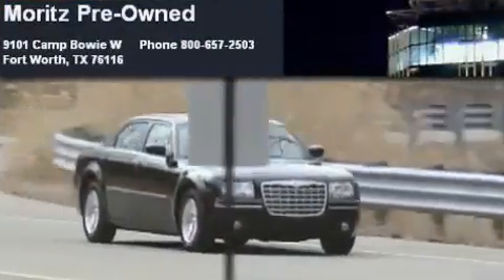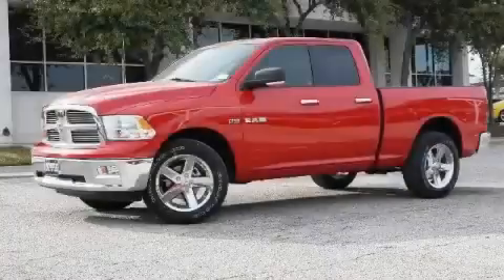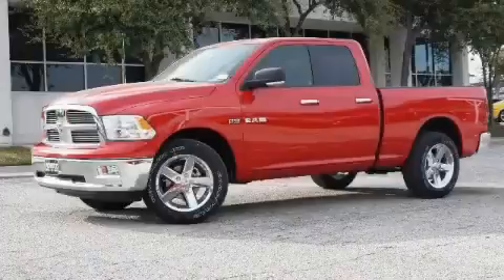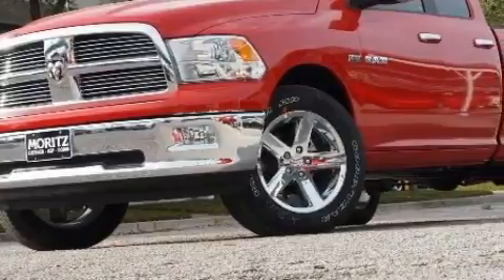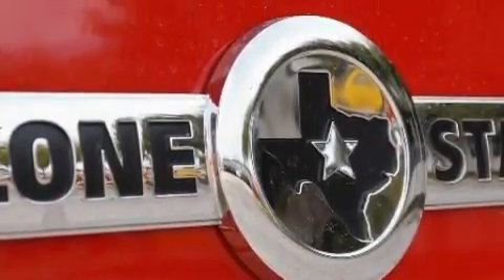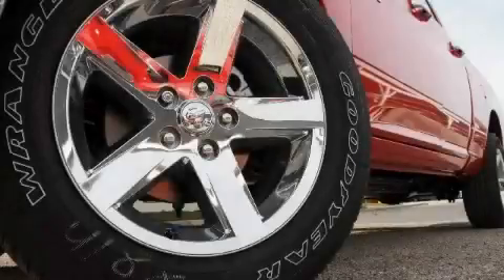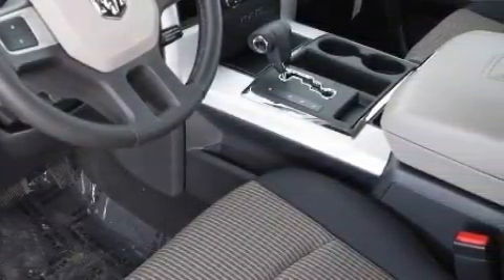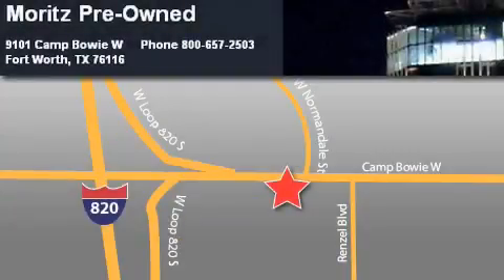2010 Dodge Ram 1500 Dallas TX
Year: 2010
 Make: Dodge
 Model: Ram 1500
 Engine: Gas V8 5.7L/345
 Trans.: Automatic

 2010 Dodge Ram 1500 Ft Worth TX